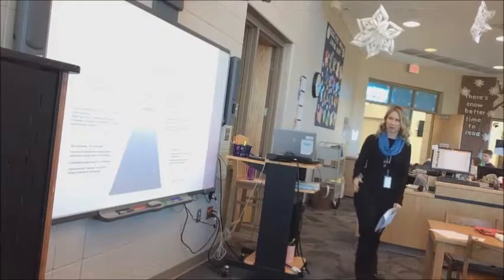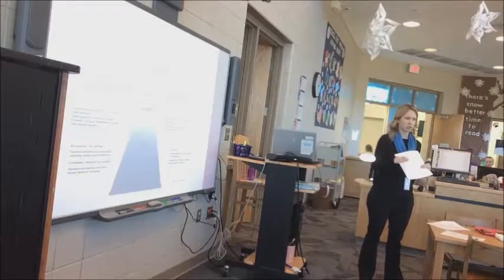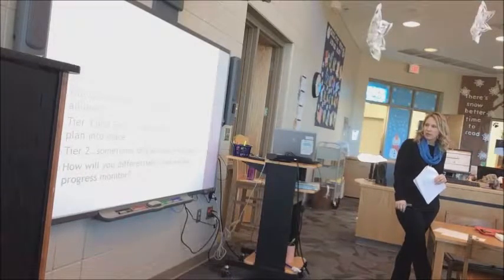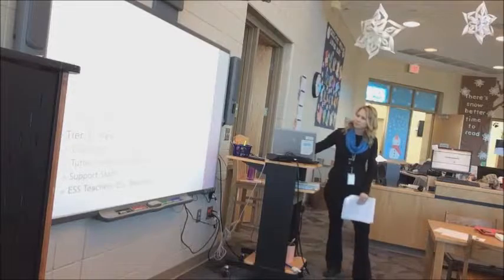MTSS Seminar ~ 40 Minutes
Allison Rothwell, Clinical Instructor, presents on the Kansas Multi-Tiered System of Support